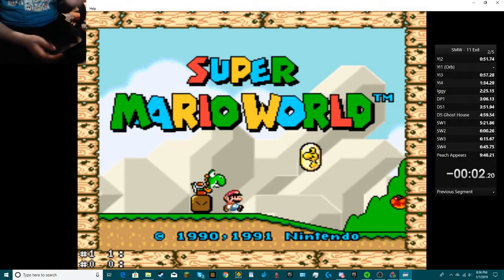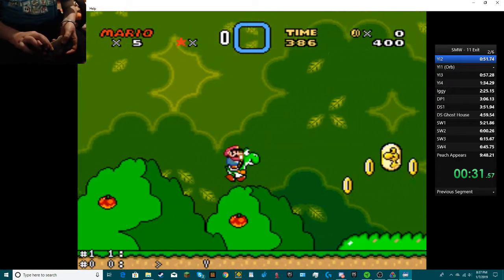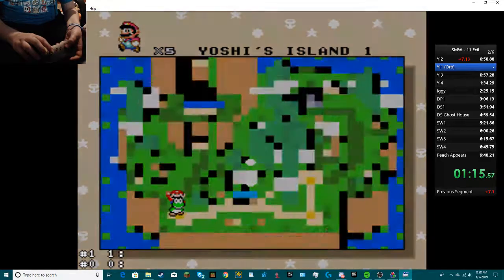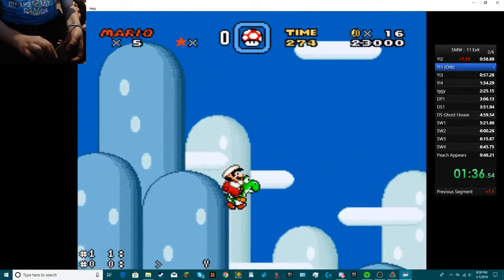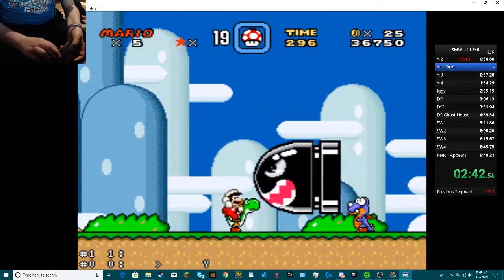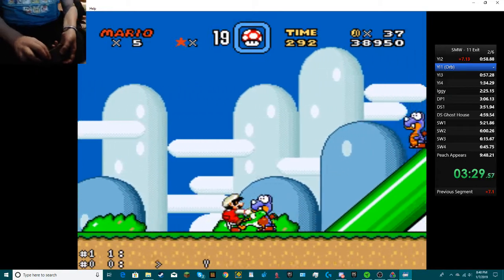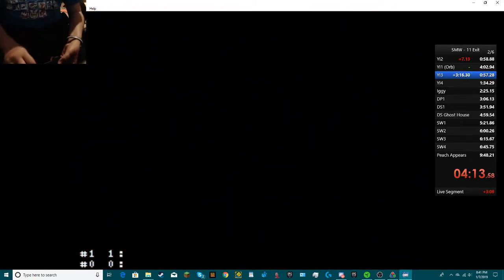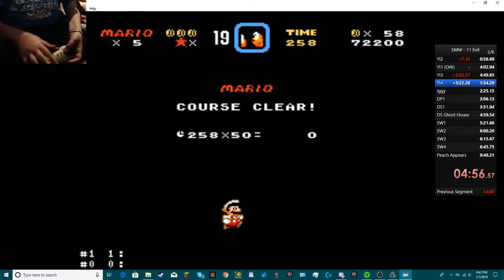Super Mario World speedrun with orb in 15 minutes (un edited) (bad player)